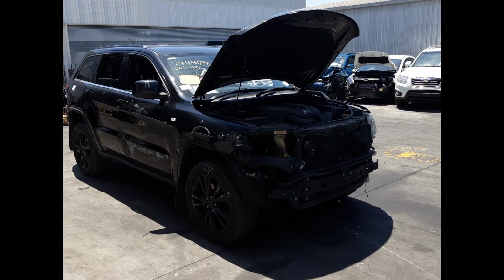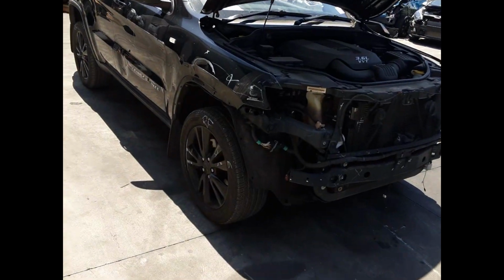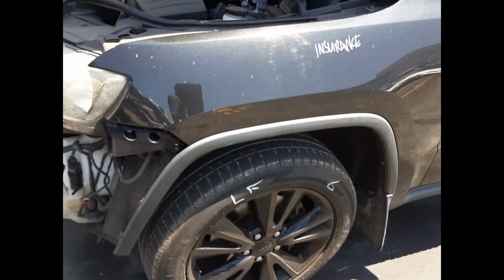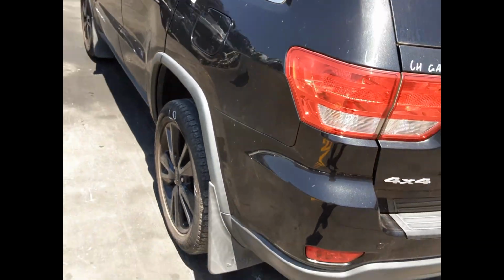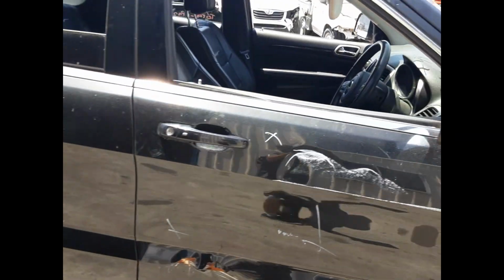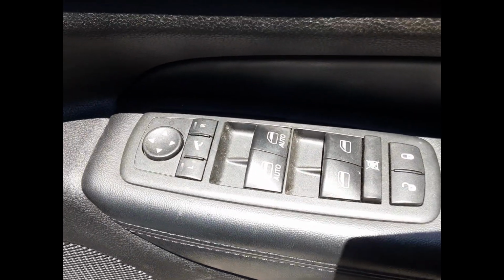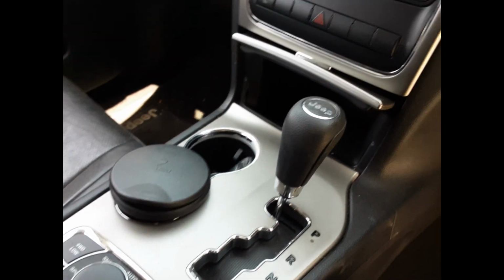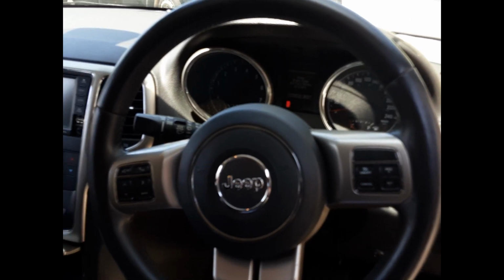Wrecking – 2012 Jeep Grand Cherokee – Automatic 4WD 5783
2012 Jeep Grand Cherokee – Automatic 4WD 5783
3.6 Litre 6 Cylinder Petrol
Stock # 5783
Hi, this is Chris from Total Parts Plus, and today we have a 2012 Jeep Grand Cherokee Laredo, stock reference number 5783.
This shape runs from the 10th month 2010 through to the 3rd month, 2013. It has a 3.6 litre V6 petrol engine backed by an automatic four wheel drive transmission. 3.6 litre V6 petrol engine.
We have the left-hand headlight. Left guard has no damage. Left power door mirror. Left front 20 inch factory alloy mag with a good tyre. Both left-hand doors have no damage. Left rear 20 inch factory alloy mag with a good tyre.
Left taillight. Left tailgate garnish. Tidy rear bumper cover. Tailgate has no damage. Right-hand tailgate garnish. Right hand tail light. Right rear 20 inch factory alloy mag with a good tyre. Right power door mirror, and a right front 20 inch factory alloy mag with a good tyre.
We have the driver's side door trim. Power window master switch. This vehicle is fitted with black leather interior. Automatic type console. Automatic gear shifter. Heating controls. Touchscreen CD player. Interior mirror. Courtesy lamp. Left sun visor. Right sun visor. Instrument cluster, and a tidy three spoke leather steering wheel with cruise, audio and phone buttons.

Ebay Store:  Total Parts Plus 1